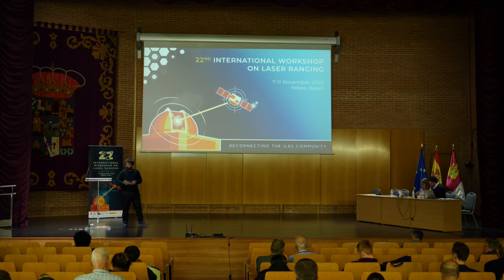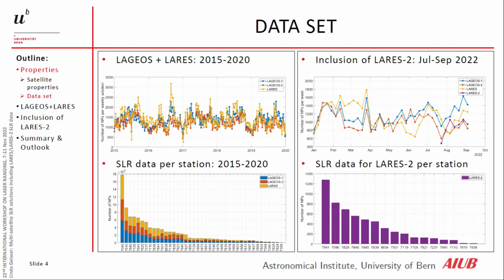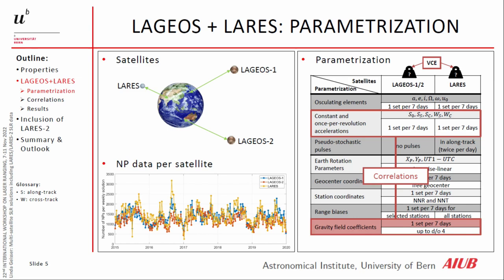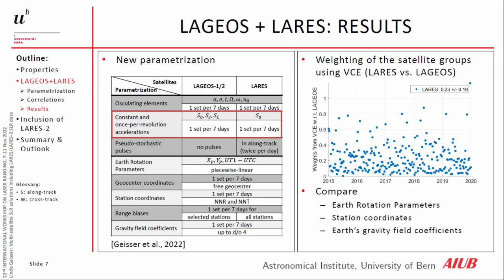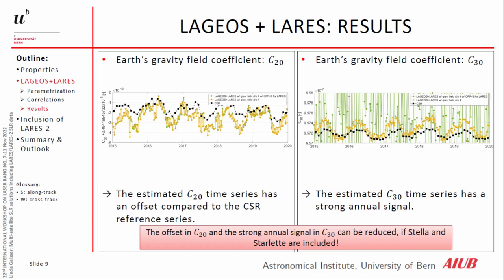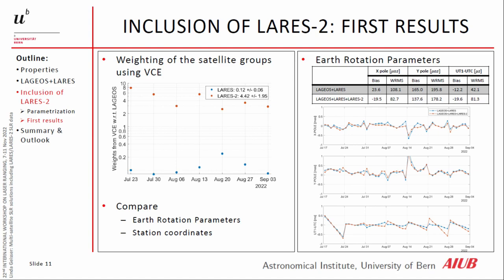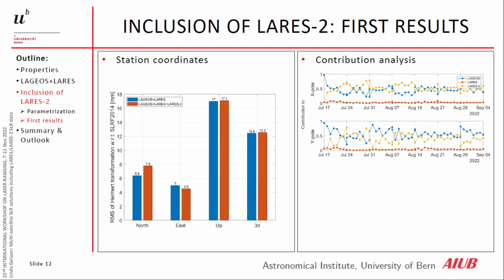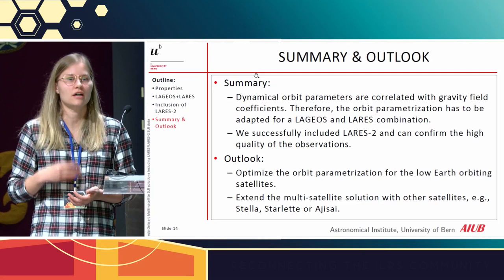S01T06 - Multi satellite SLR solutions including LARES LARES 2 SLR data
Multi-satellite SLR solutions including LARES/LARES-2 SLR data
Linda Geisser
Astronomical Institute of the University of Bern, Switzerland

Session 1
ILRS Contribution to the Terrestrial Reference Frame and Earth Orientation Parameters
Chairs: David Sarrocco and Mathis Bloßfeld

22nd International Workshop on Laser Ranging
7-11 November 2022
Yebes, Spain